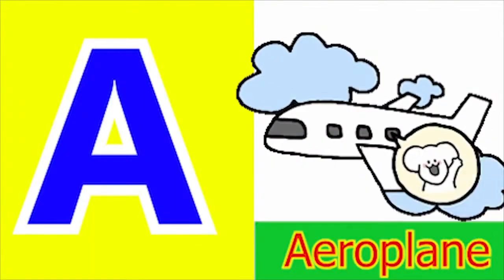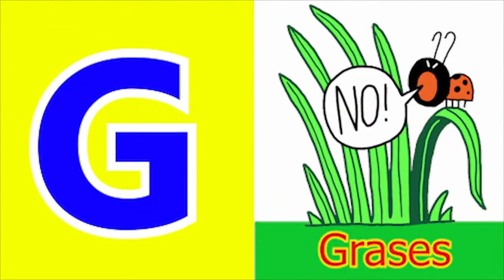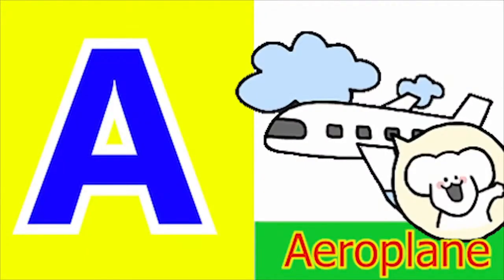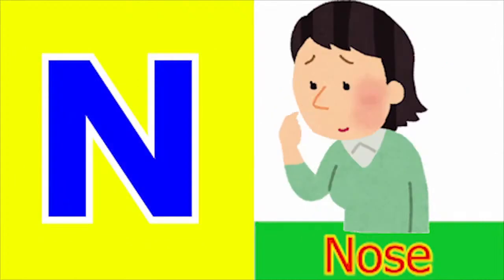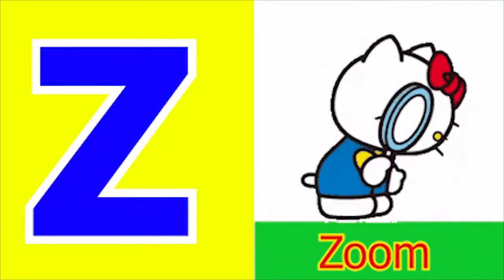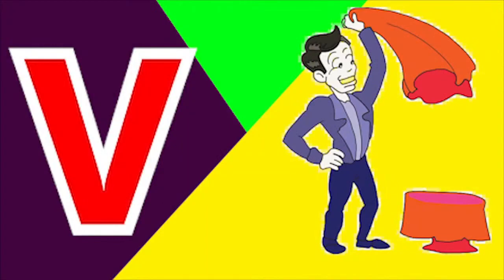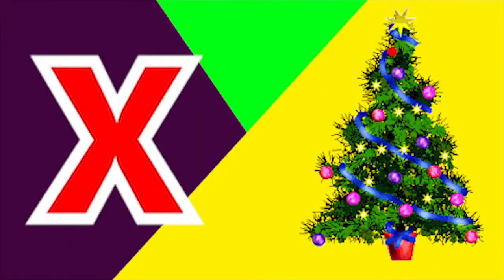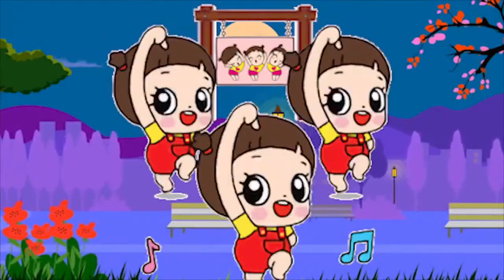Phonics Song with Two Words A For Apple Abc Alphabet Songs with Sounds for Kids Nursery Rhymes